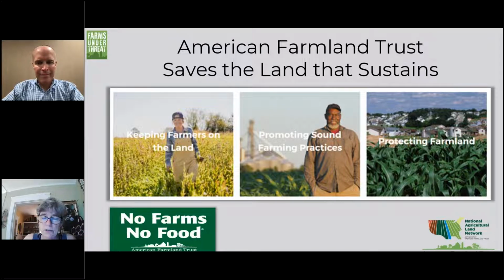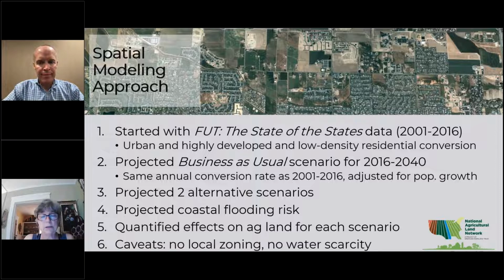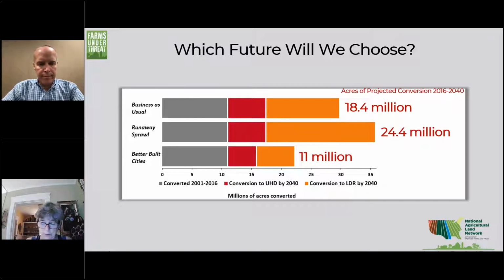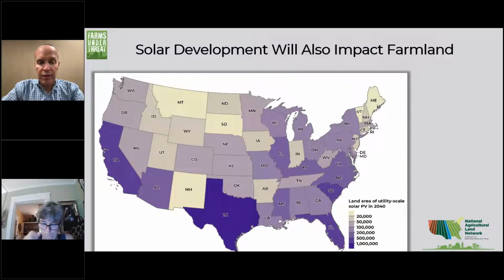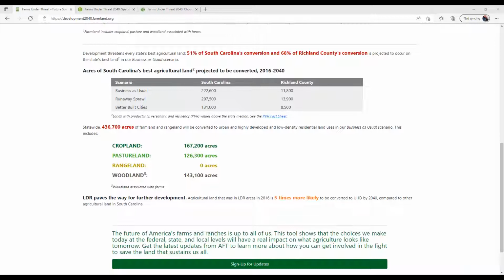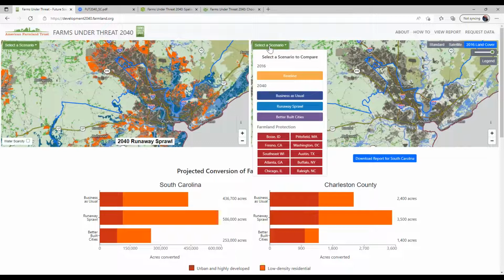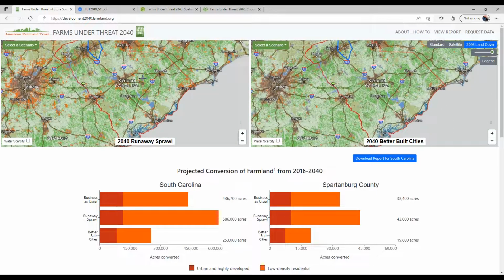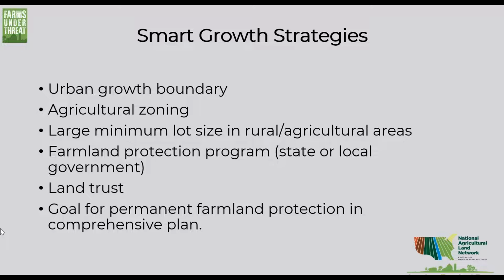Farms Under Threat 2040 - South Carolina State Webinar